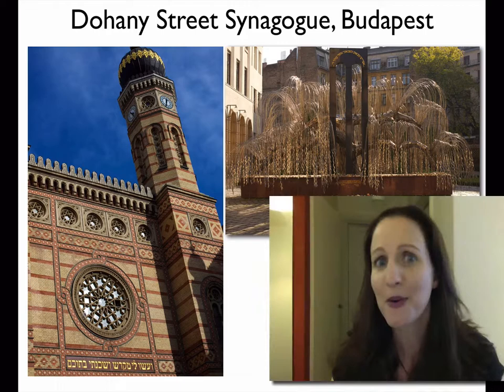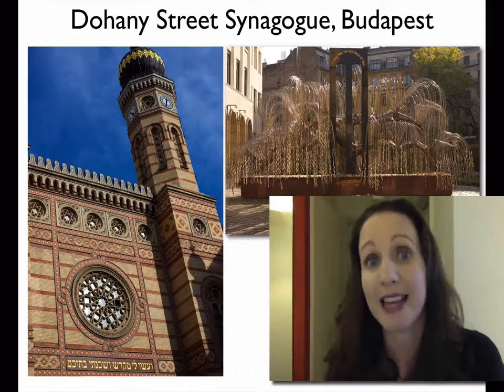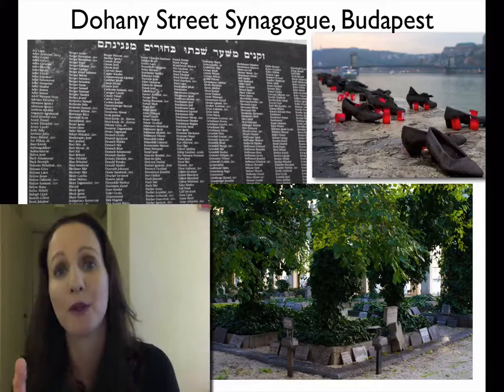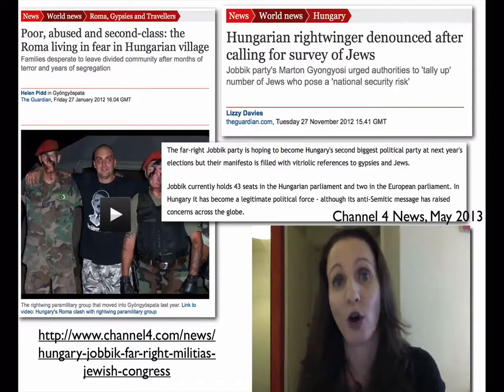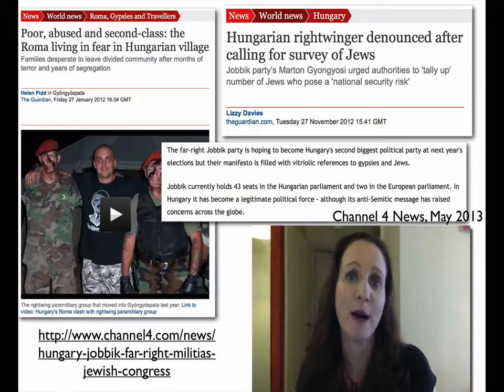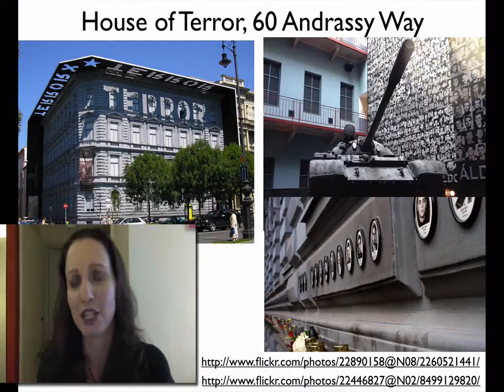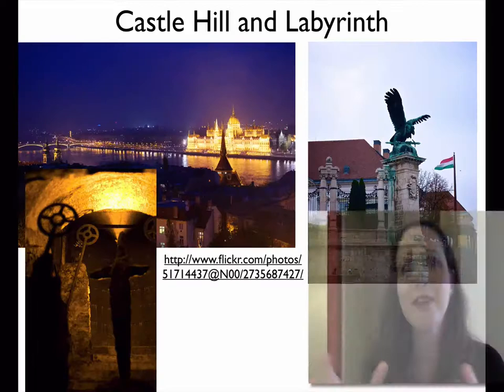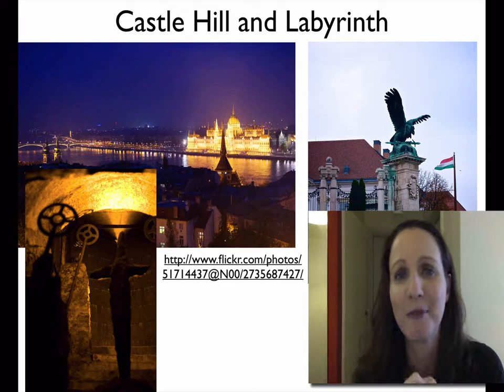One Day In Budapest, A Thriller. J.F.Penn Explains The Research Behind The Book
In November 2012, thriller author J.F.Penn visited Budapest for a research trip. This video explains the inspiration for the story - both from the political angle as well as the historical.